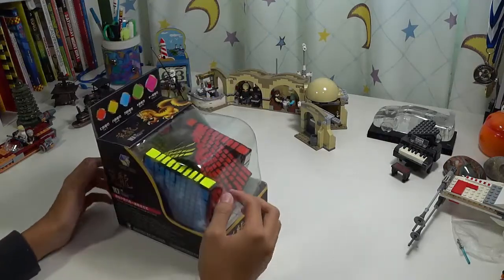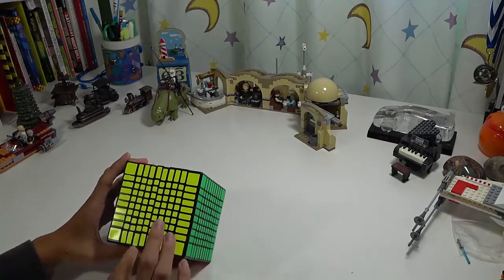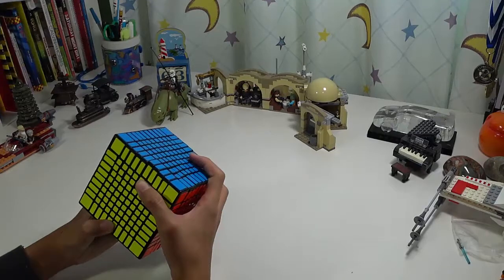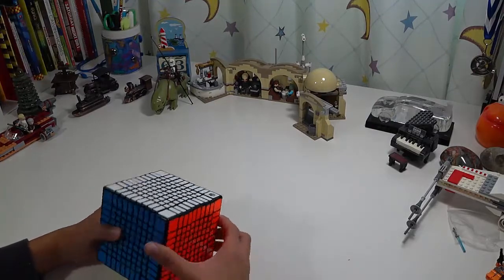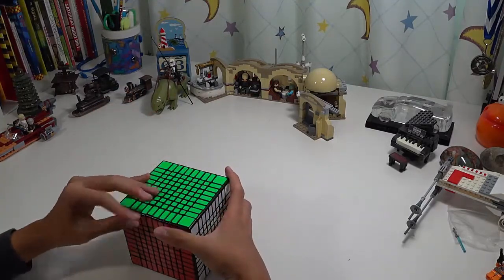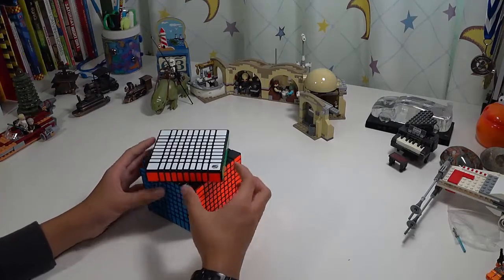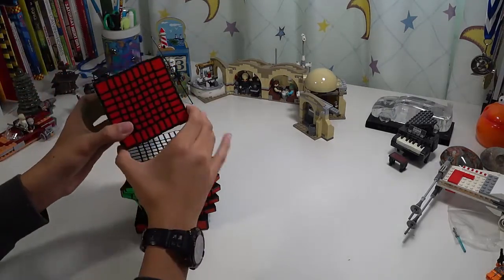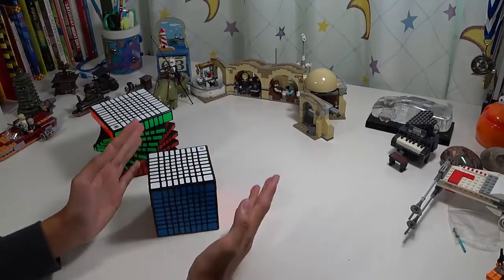Yuxin HuangLong 10x10 Unboxing!|Speedcubeshop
WOAH!? Is that a 10 by 10? Indeed it is my friends!